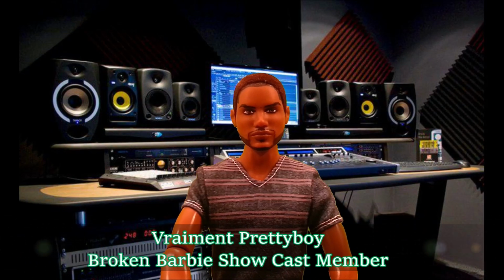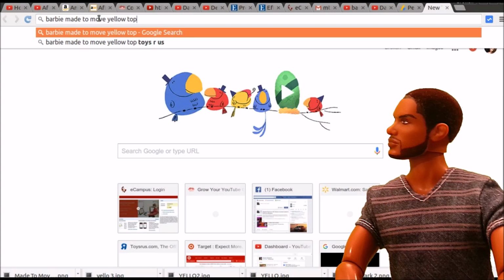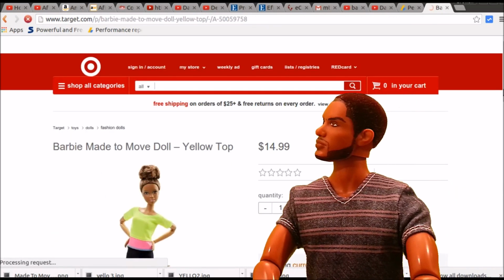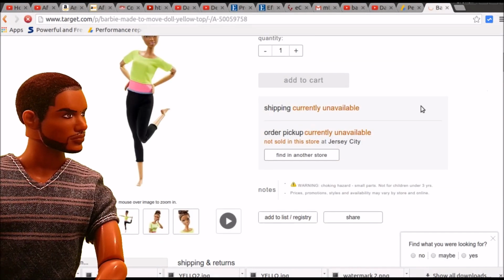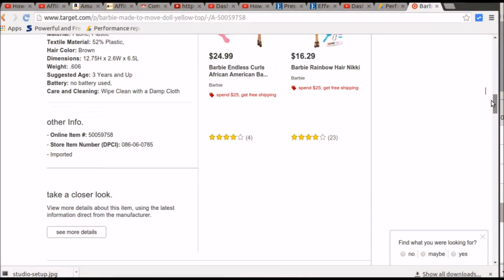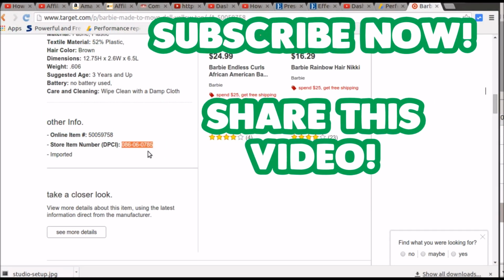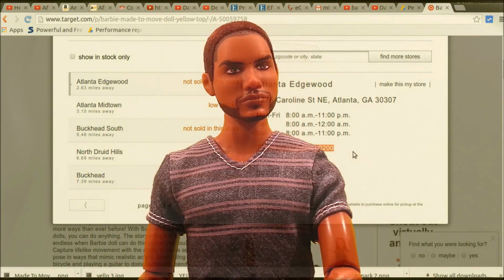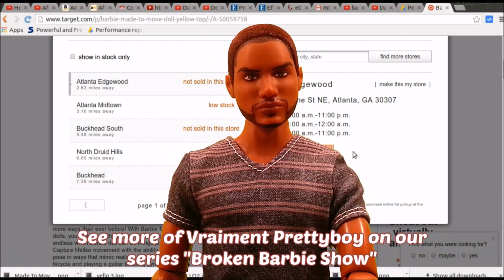How To Reserve Made To Move Barbie - Yellow Top At Target (TOY HUNTING TIPS)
THANKS! --~--
Learn how to find AND reserve the Barbie Made To Move - Yellow Top doll for your collection. This hard to find barbie doll will add some much needed articulation to your fashion doll collection. At this time, TARGET is the only known carrier of this doll in the United States. Don't miss out on this doll by not watching this barbie video. All you need in a working phone line and access to Google.